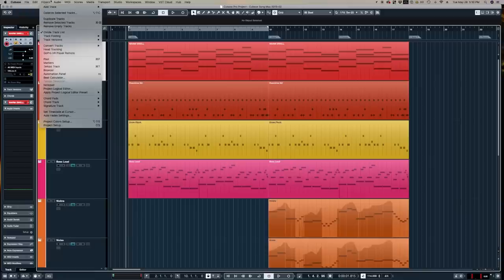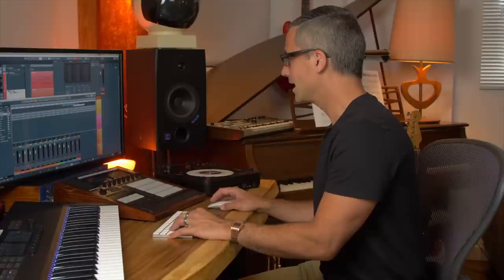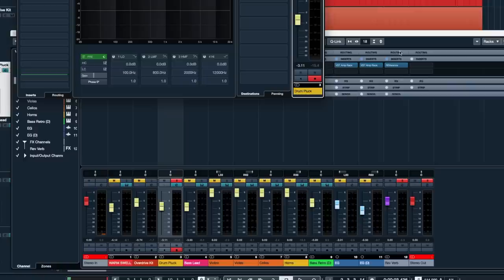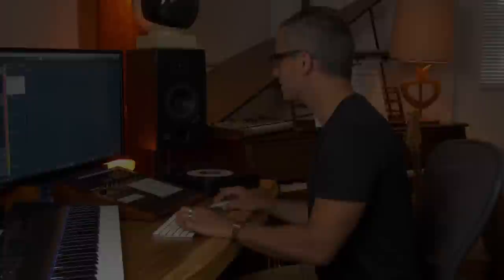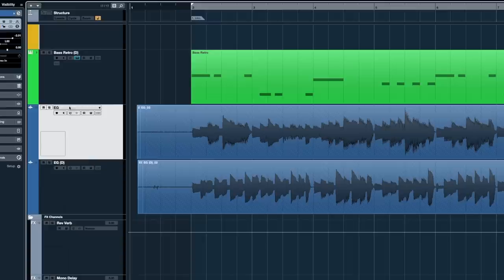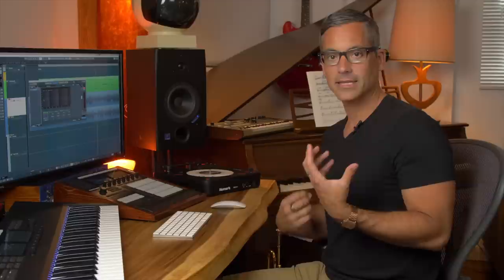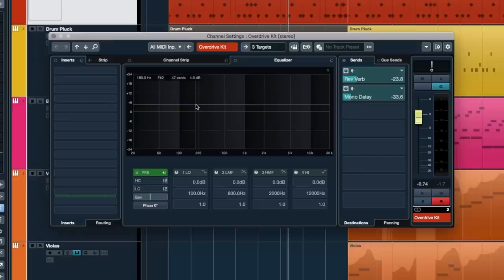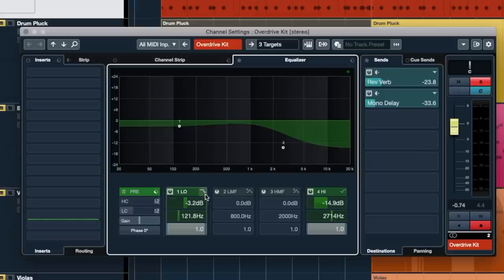Intro to Cubase 10 The Basics Part 3: Send FX, Insert FX, and EQ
Goes over the basics of these 3 things to get you going on your first projects.  I have some more advanced videos on here as well, with lots more to come!
If you're new to Cubase, I highly recommend going the Cubase Users group on Facebook.  The moderator is great, and the advice on there is like no other place I've seen.  I'll try to help people after they post problems, but before I can chime in 5 other people have already posted the solution!

to see what else I do.